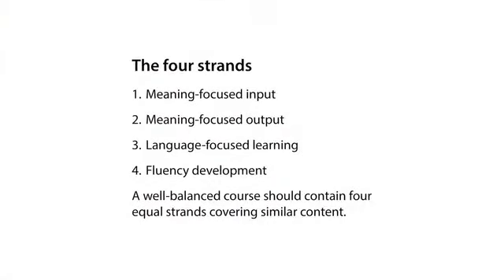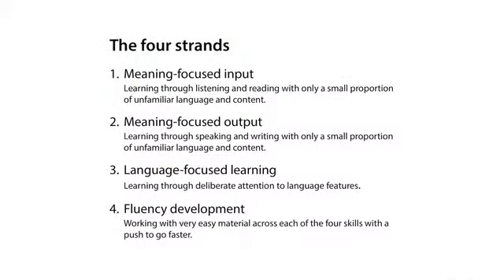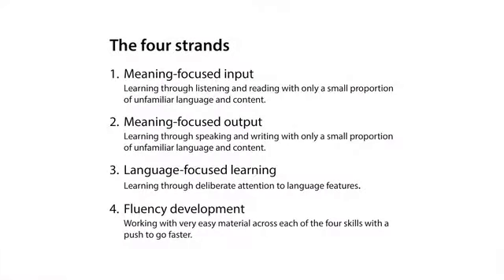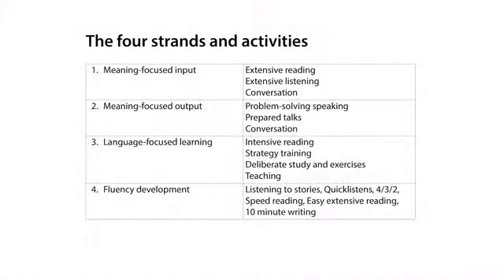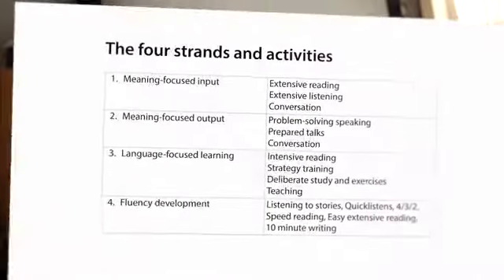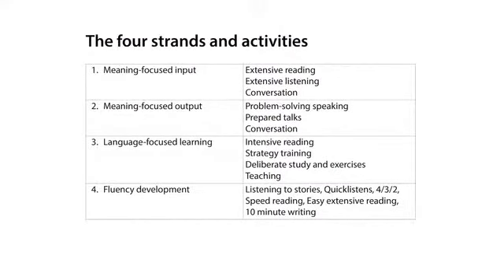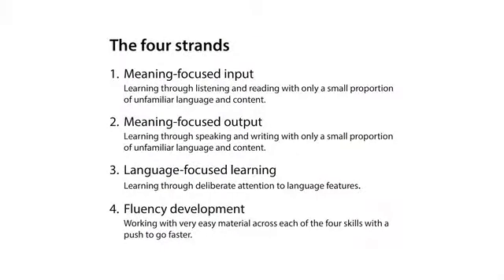1 The Four Strands 1